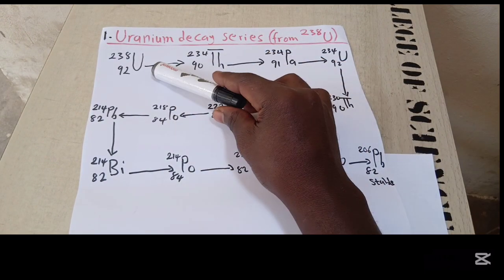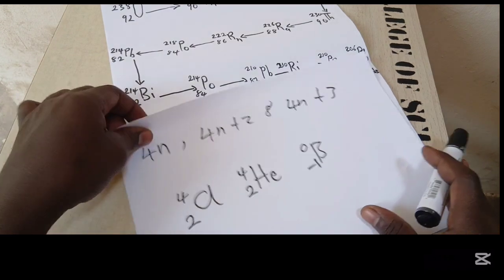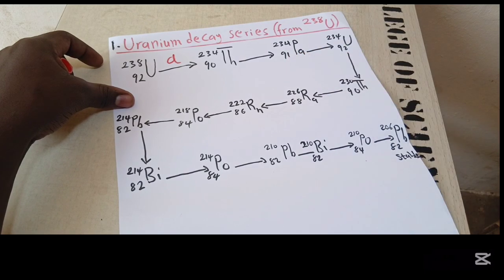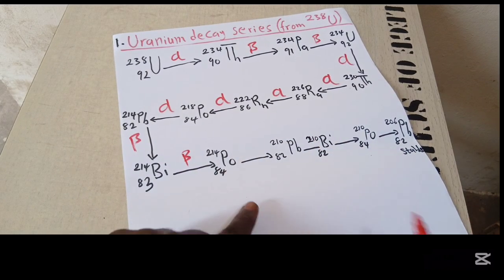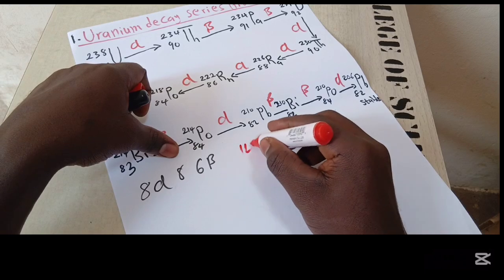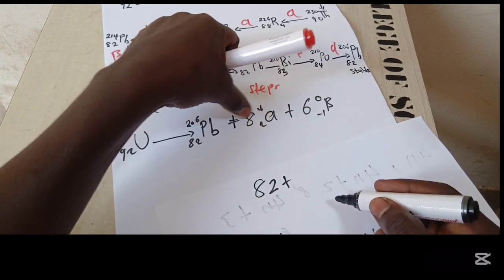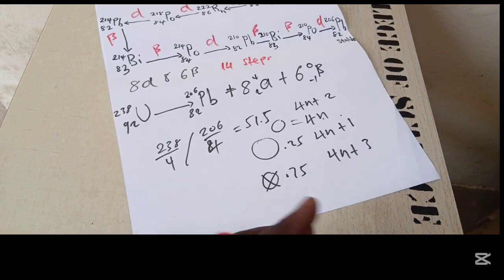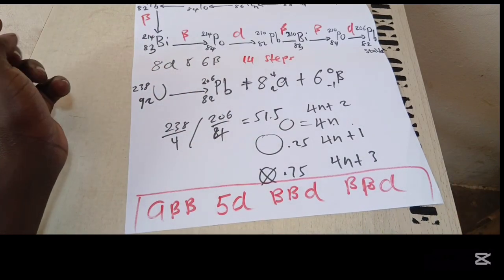Radioactive Decay Series of Uranium 238 | Nuclear Chemistry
Dive into the fascinating decay series of Uranium-238, one of nature's most important radioactive chains. In this video, we break down the full 14-step decay process, highlighting all 8 alpha decays and 6 beta decays that transform Uranium-238 into stable Lead-206.

This visual explanation helps you understand:
- The sequence of nuclear transformations
- The roles of alpha (α) and beta (β) emissions
- Nuclear stability and atomic number changes
Perfect for high school, A-level, or university chemistry learners.